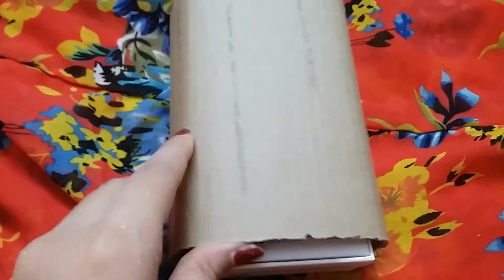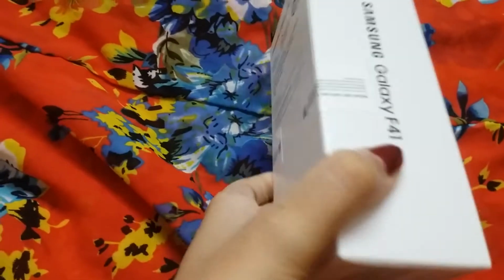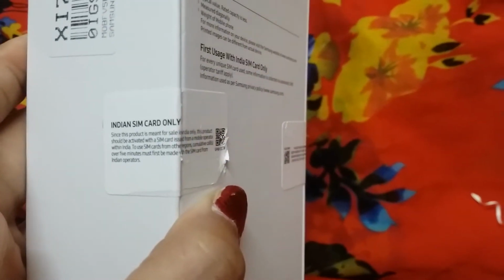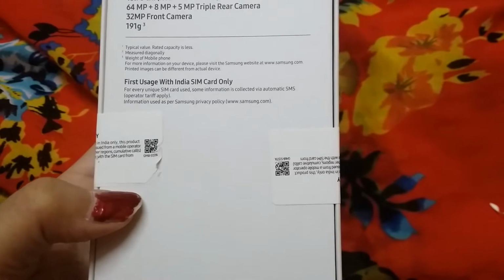SAMSUNG GALAXY F41 UNBOXING|SAMSUNG PHONE UNBOXING|Samsung galaxy from flipkart unboxing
HI friends..this video is all about SAMSUNG GALAXY F41  UNBOXING.

this is my first unboxing of samsung phone F41. This samsung galaxy phone i have purchased from flipkart.

bye bye take care